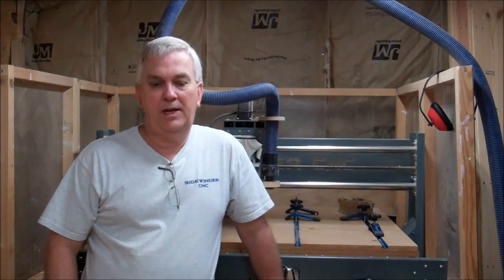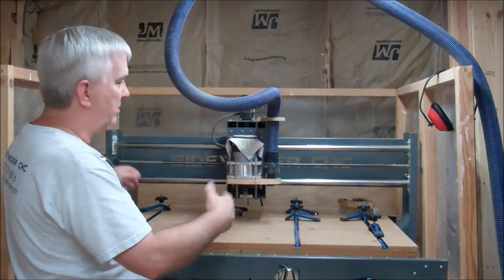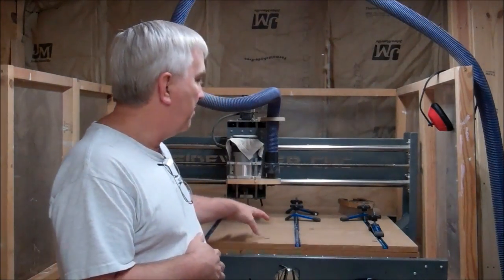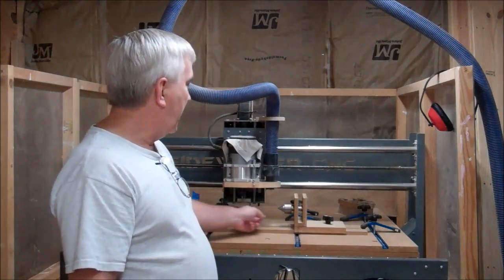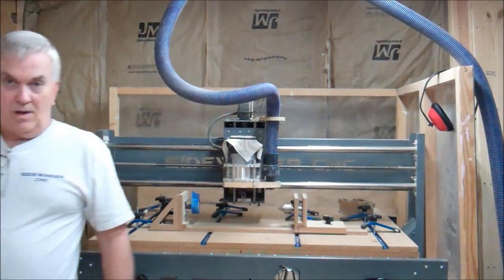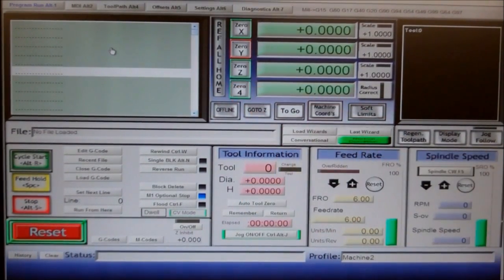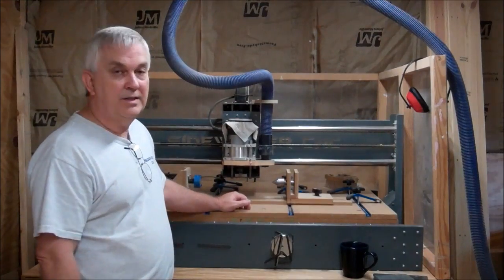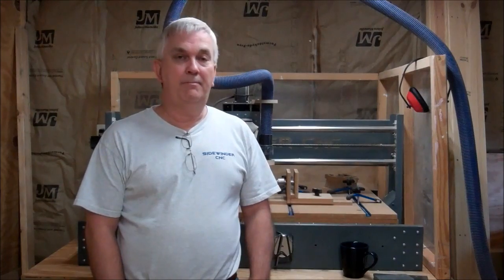Adding a Rotary 4th Axis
Check out the new improved Dave Gatton CNC Parts Kits with Plans

Jeff @ Xylotex has added a forum for CNC builders.